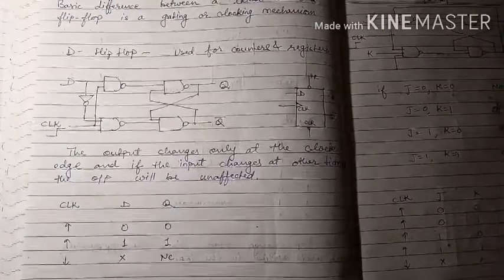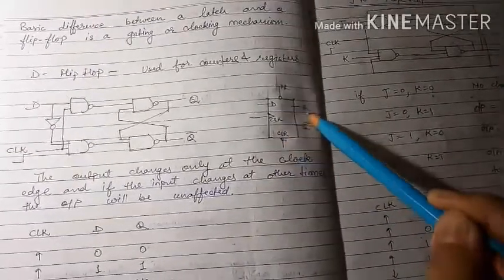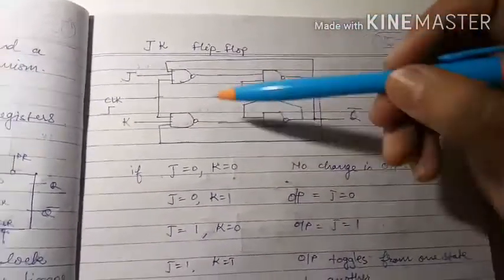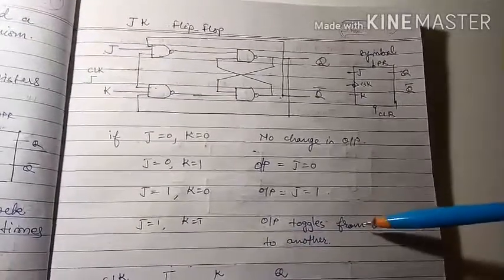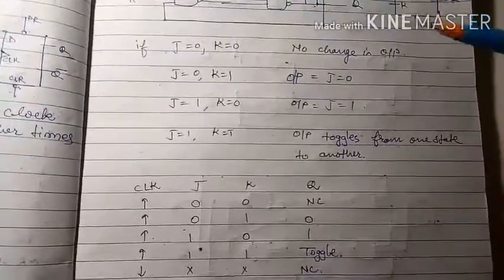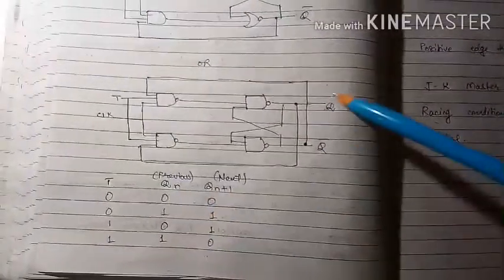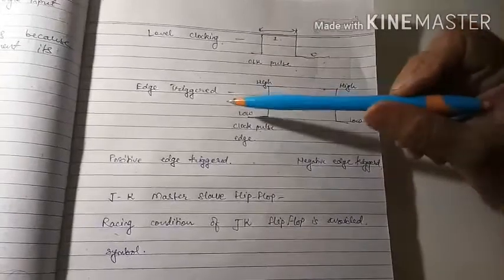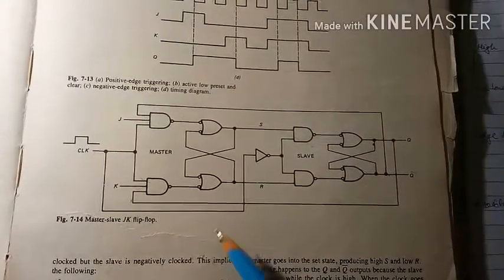Flip flops part 2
Types of flip flops